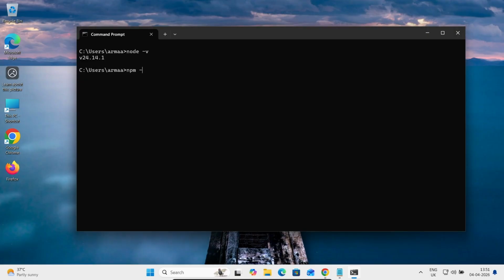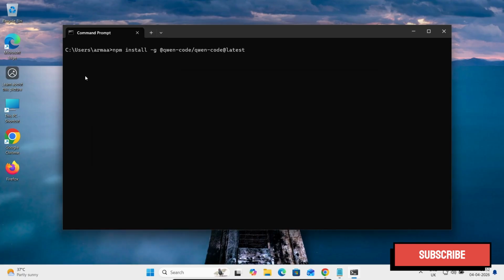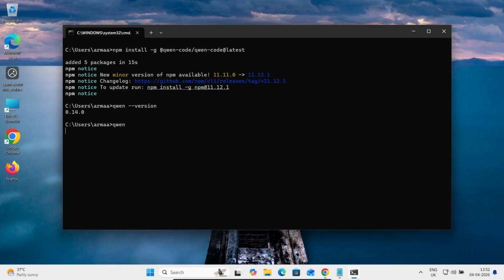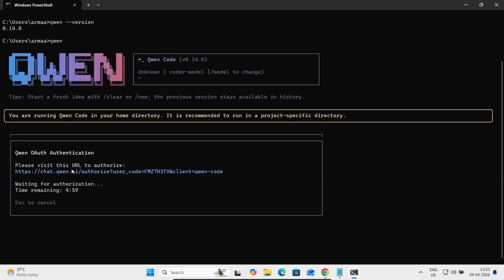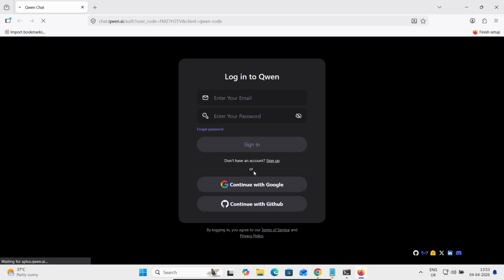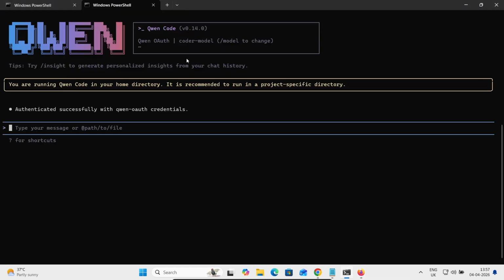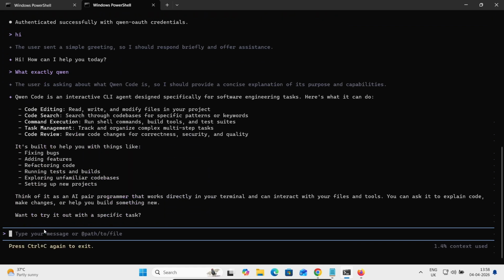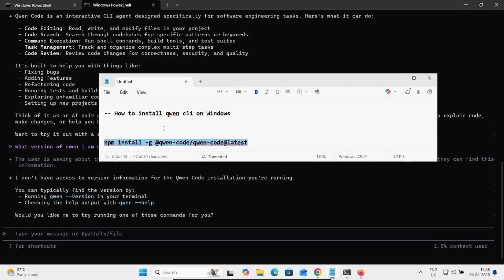How to install qwen cli on Windows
npm install -g @qwen-code/qwen-code@latest